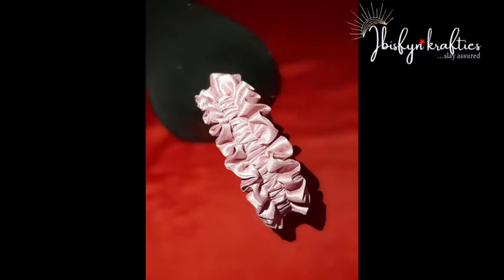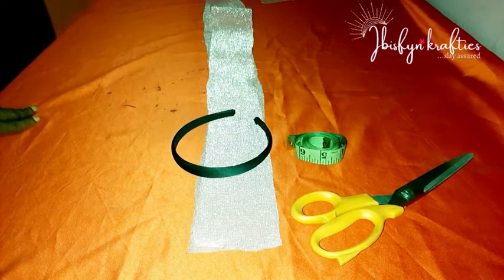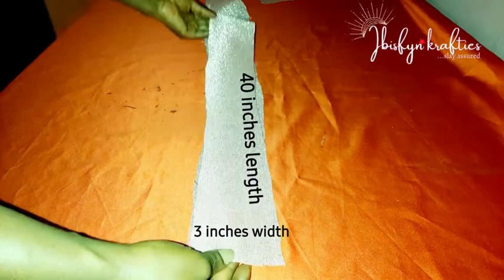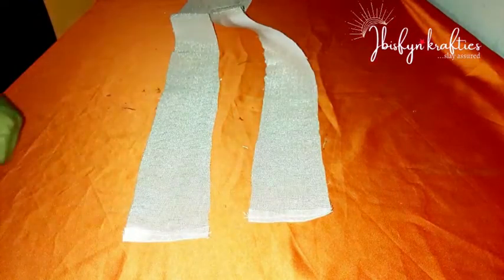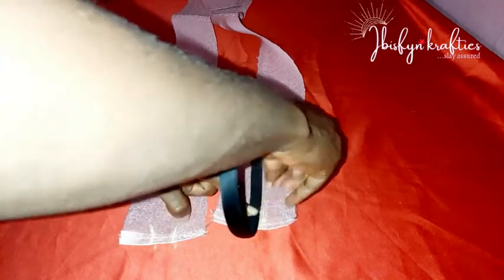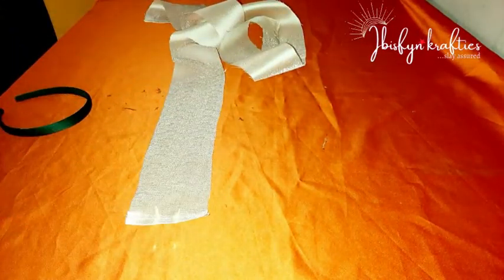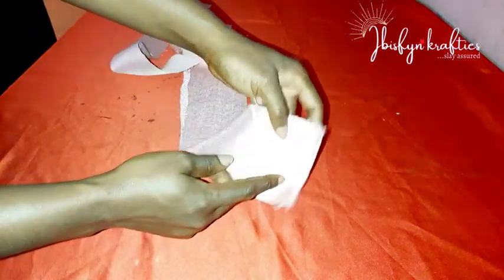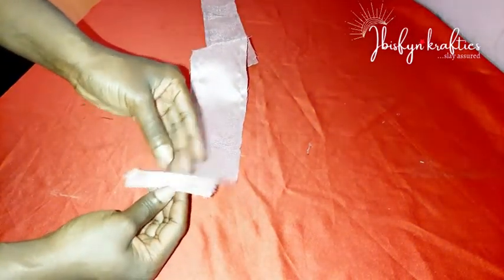DIY SCRUNCHIE RUFFLE HEADBAND/ BEGINNER FRIENDLY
Hi Kraft team,

DIY SCRUNCHIE RUFFLE HEADBAND is a video tutorial that shows how to make a lovely ruffle headband that can be used as a fashion accessory for both casual and formal outing. The detailed video is easy to follow through and beginner friendly.

MATERIALS USED

1. Fabric (any of choice)
2. Thread
3. Alice headband
4. Scissors
5. Glue gun
6. Candle stick
7. Tape
8. Tailor's chalk